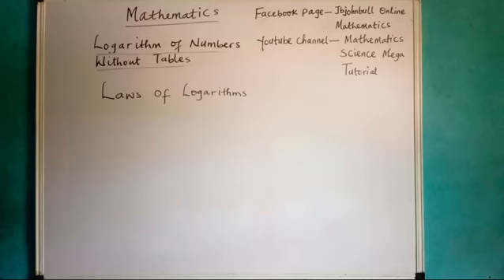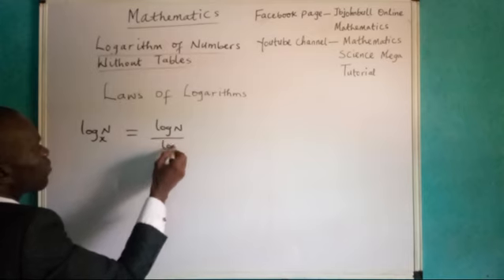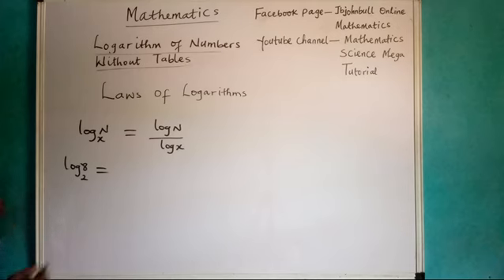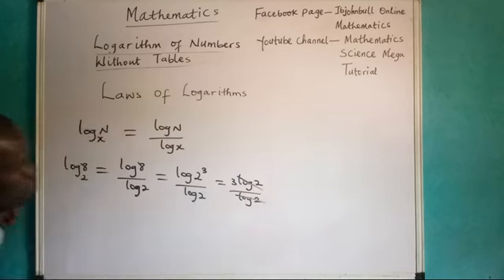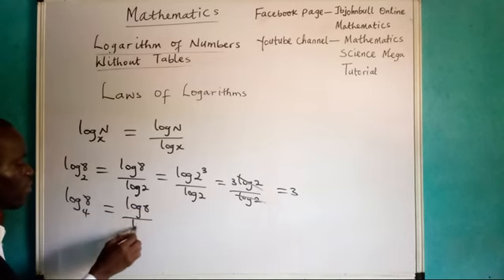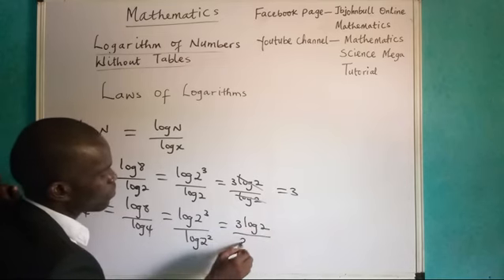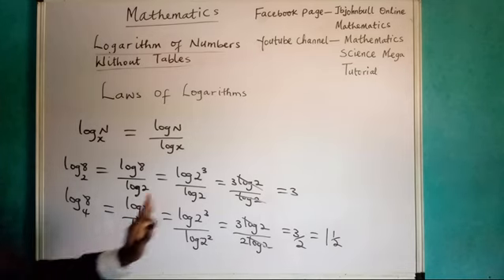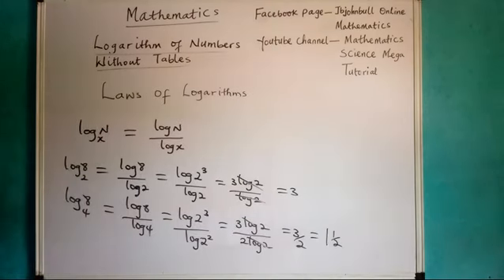Laws of Logarithms – Change of base